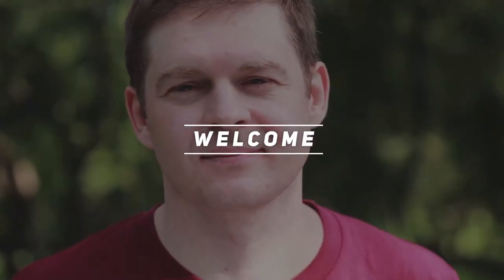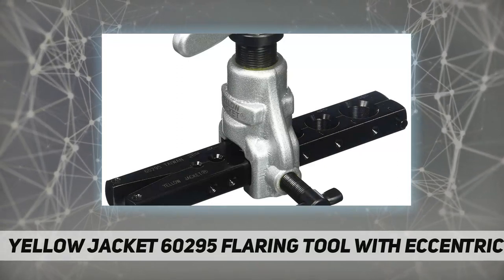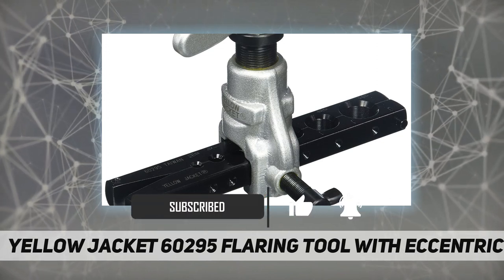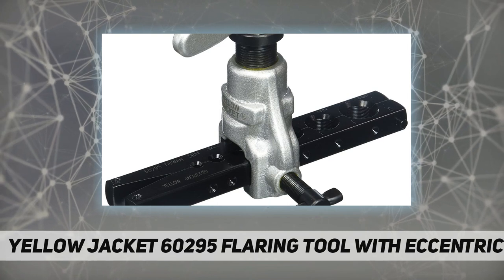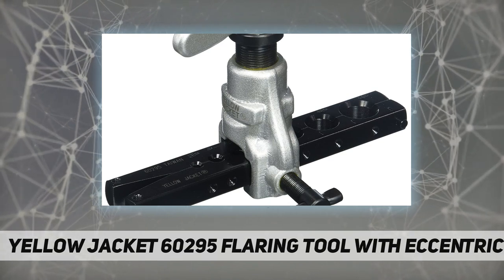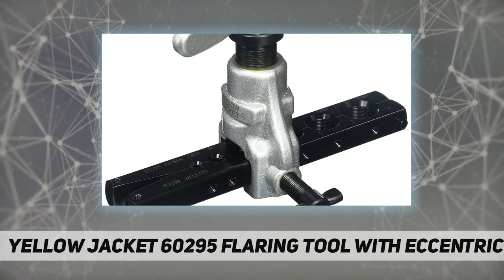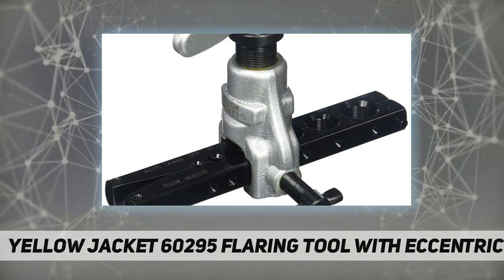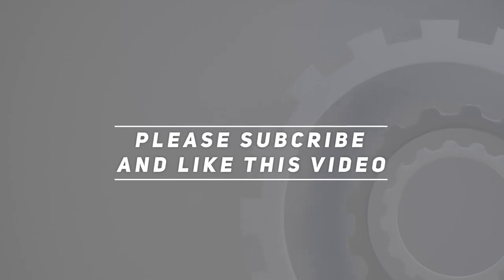Yellow Jacket 60295 Flaring Tool with Eccentric Cone - Review 2023video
Yellow Jacket 60295 Flaring Tool with Eccentric Cone - 2023